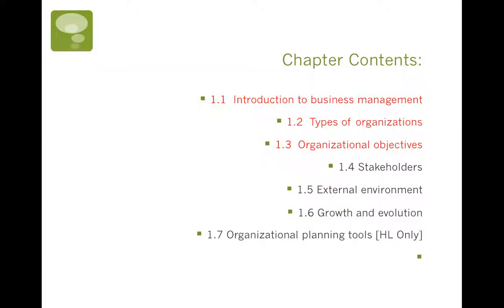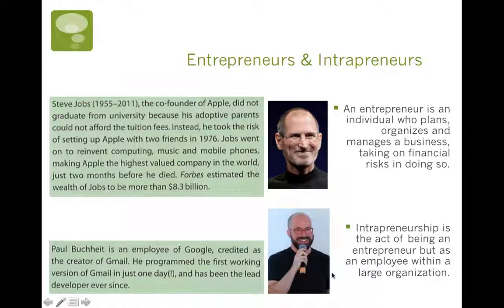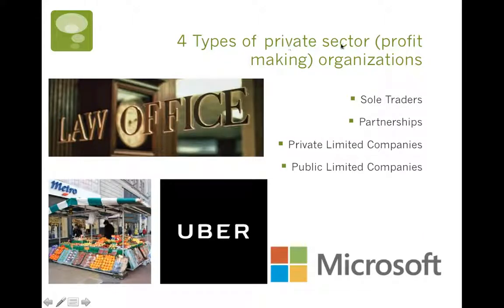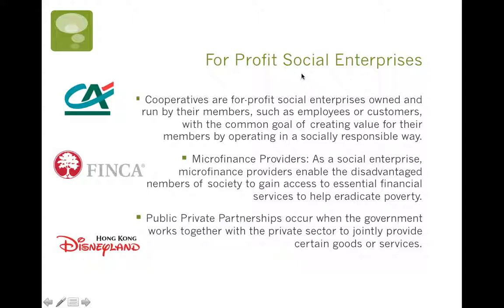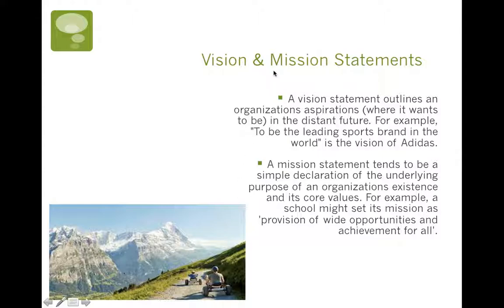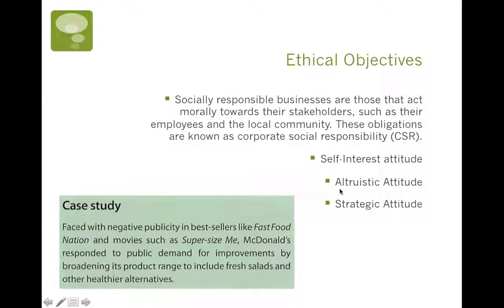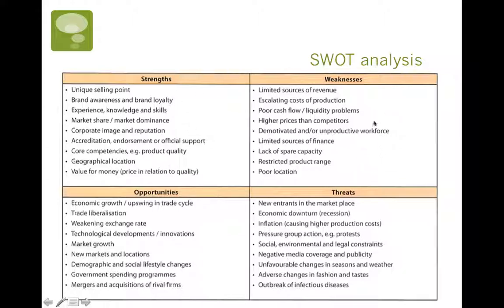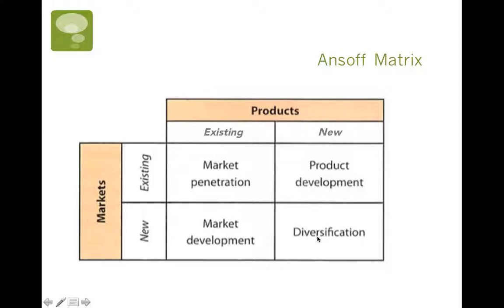Chapter 1 1